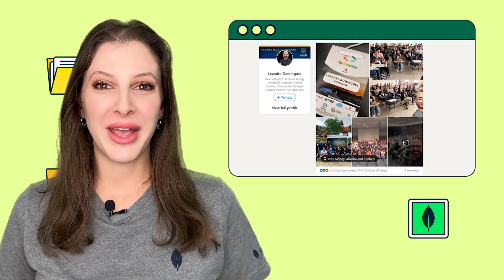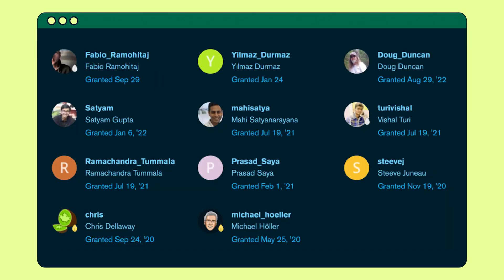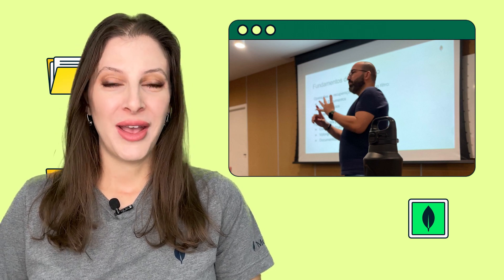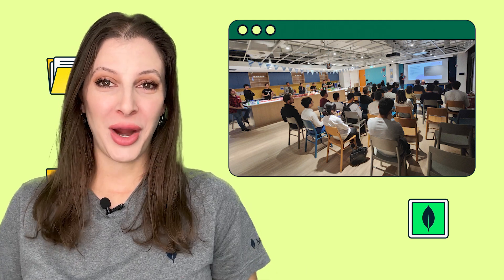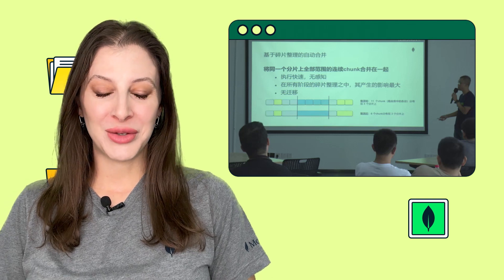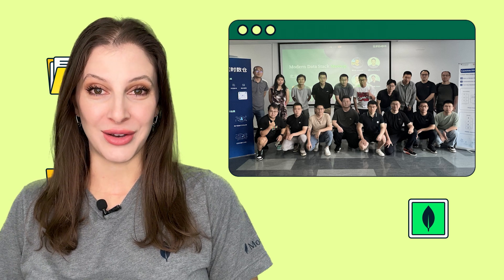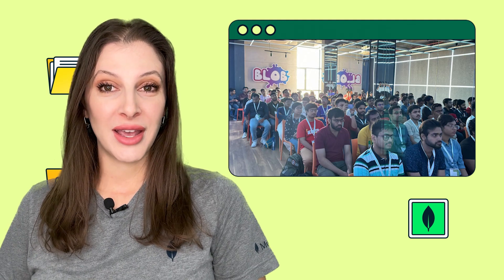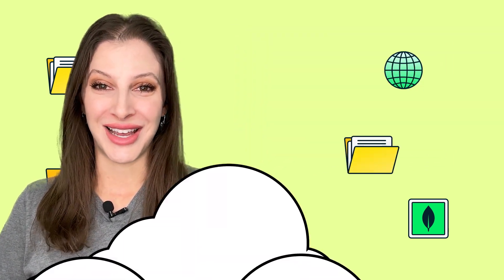The Index: Java, Spring Boot, and Vector Search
Welcome to The Index! We’re sharing all the latest and greatest from Developer Center, the MongoDB Podcast, our recent travels, and beyond.

This week, we’re talking about REST APIs with Java, Spring Boot, and MongoDB; trying MongoDB and Laravel in one click via GitHub Codespaces; and our worldwide MUGs.